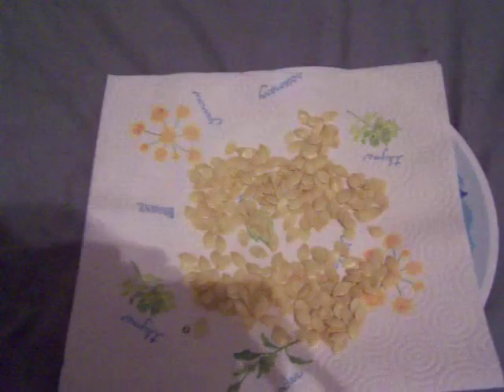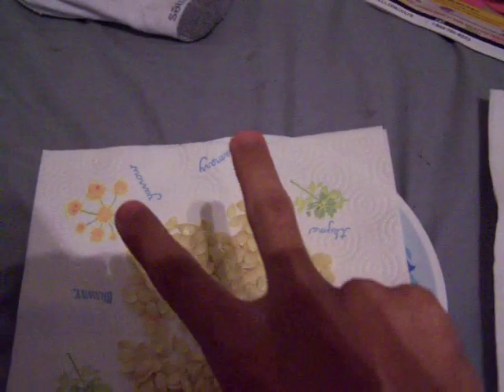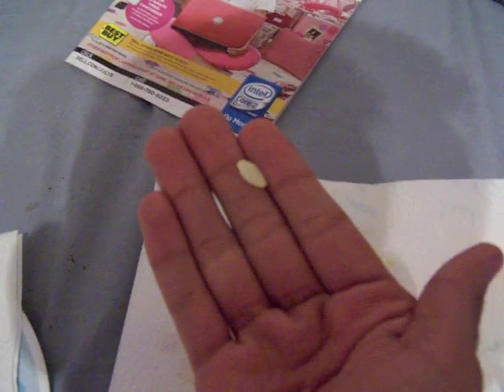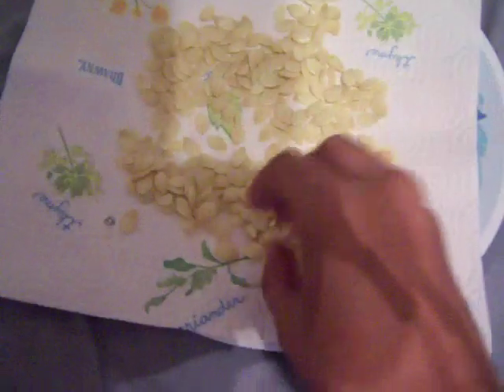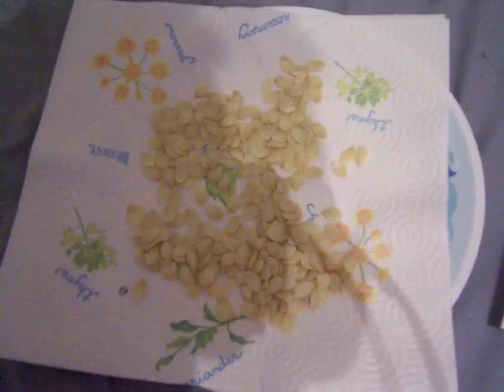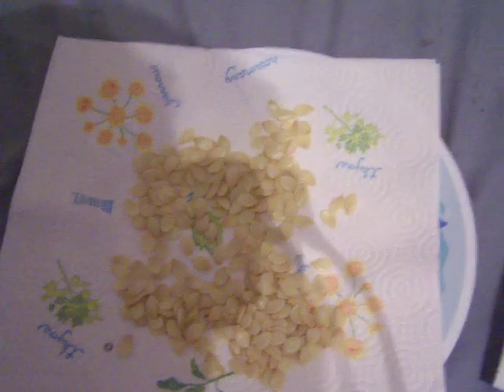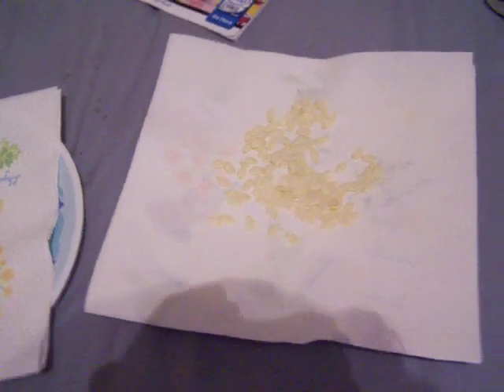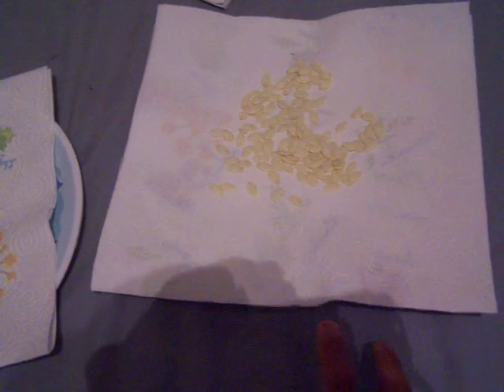seeds.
drying out my squash seed.